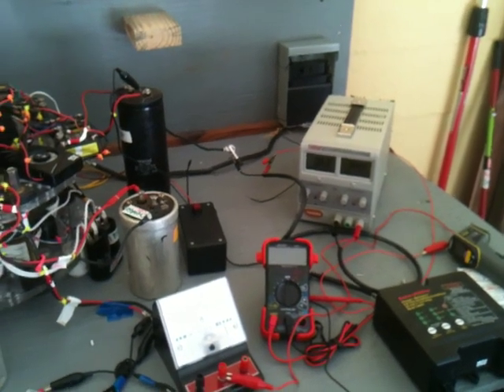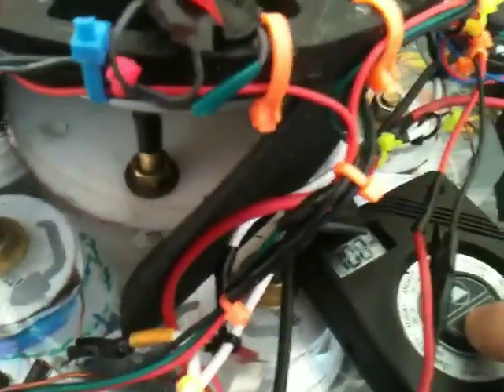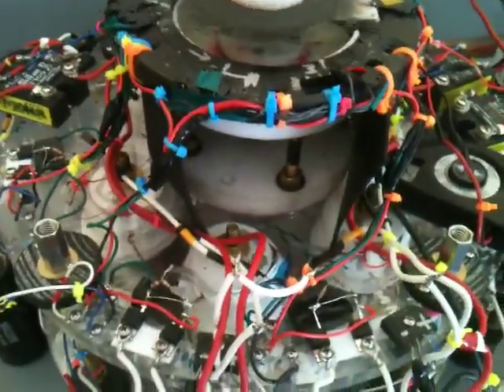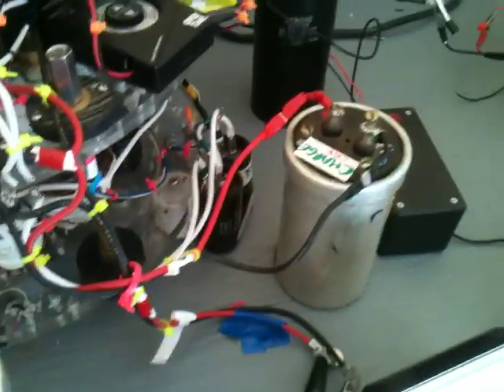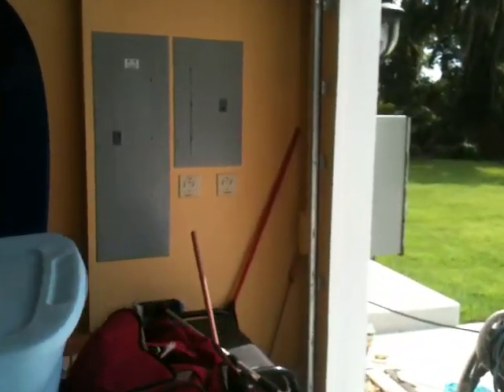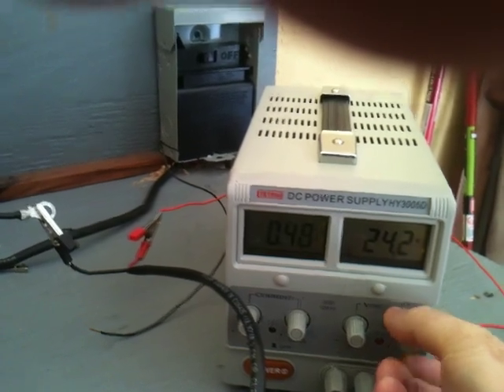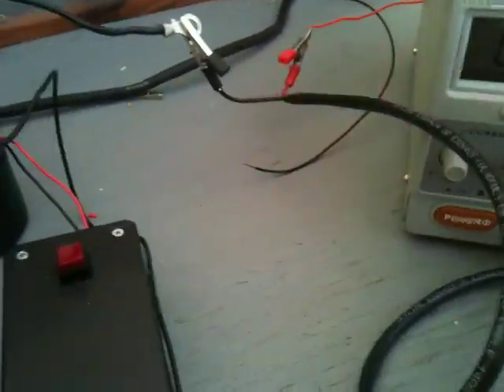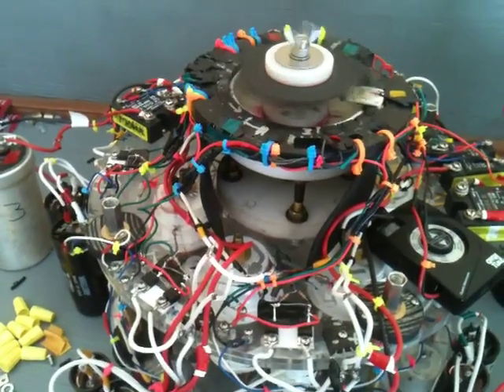Series 1 Power Hub Power System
series 1 Power Hub ..This is the concept model only.. Not intended to show anything but this blend of technologies works.. The production model is very different in high Output power production... This energy device is a device for charging Batteries and can run as a 60 HZ electrical power system at very low RPM's. This is the first that was developed in 2008. This device can be sized to any KW size needed and any number of configurations for cascading these to enormous power Output production. This unit is going into production this year from Global Energy Group P744 WorldWide Inc. Division.